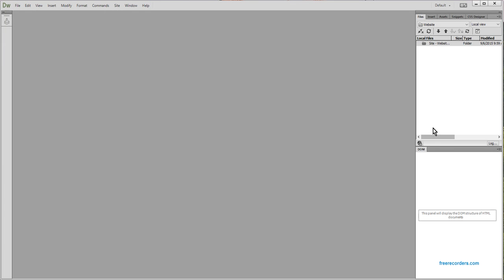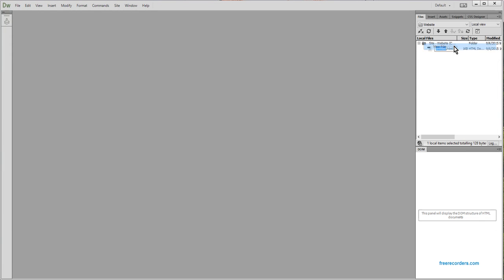Basics: Adding Files and Folder in Dreamweaver CC